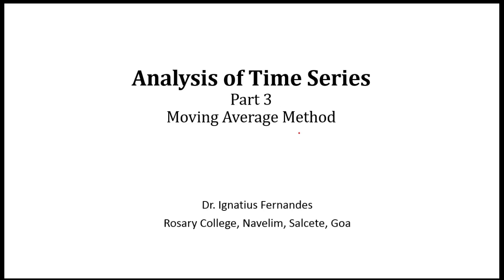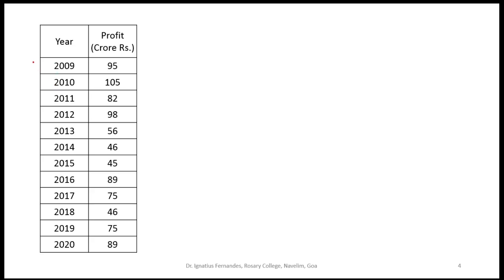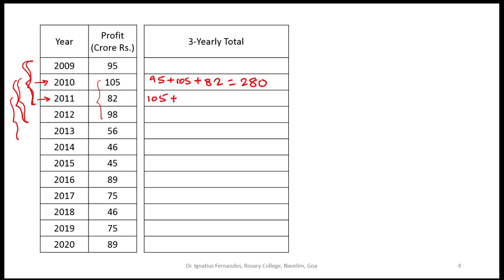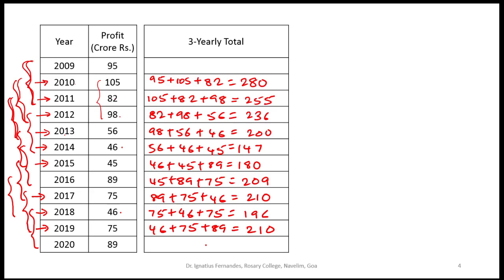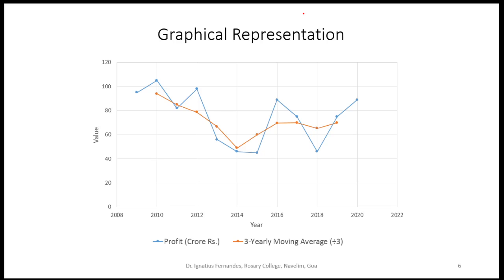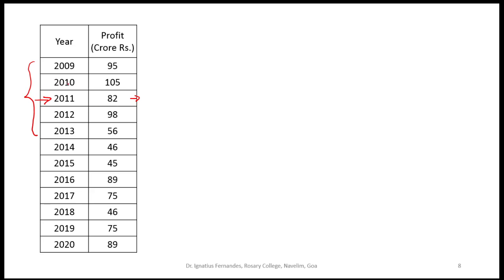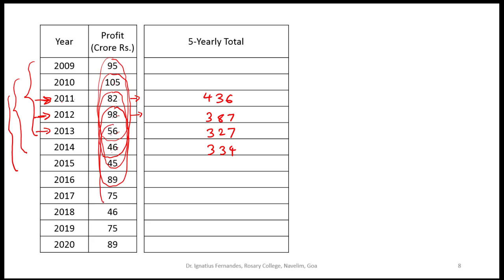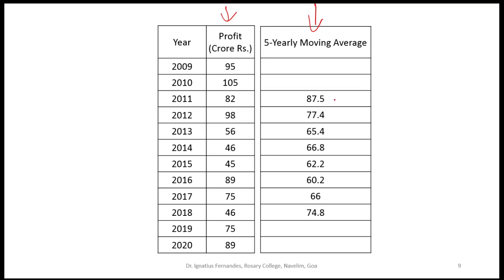Time Series Part 3 Moving Average Method